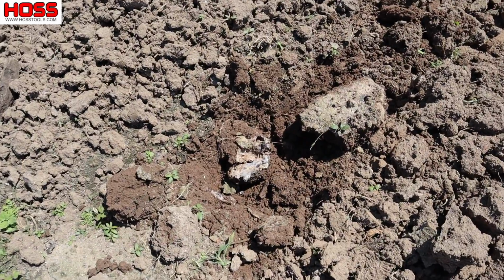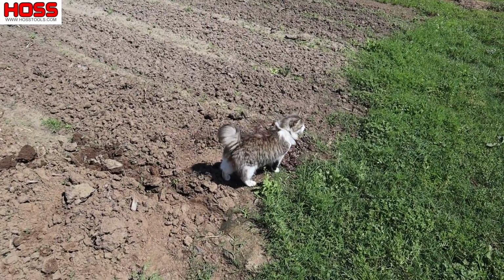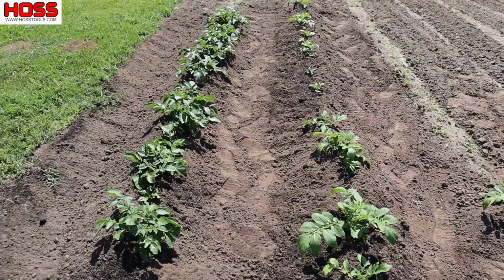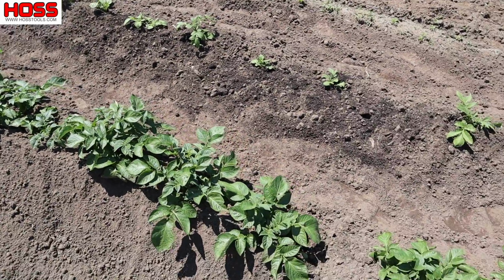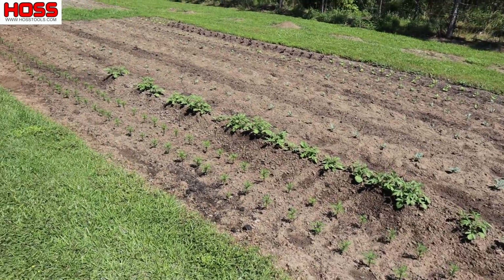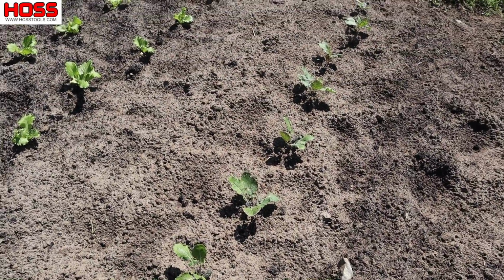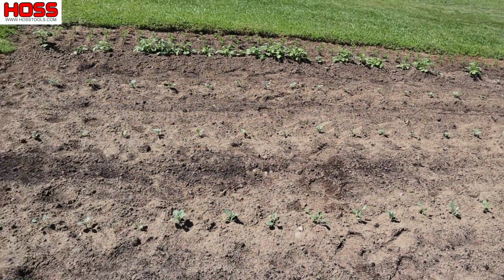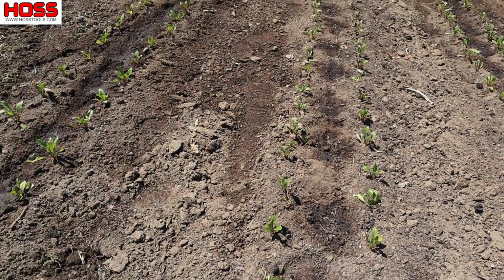What Made Our Potatoes Look Like This!?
Sometimes things in our vegetable garden don't always go as planned. And when that happens, it's always good to have a Plan B and Plan C so that we can still continue to grow our own food.